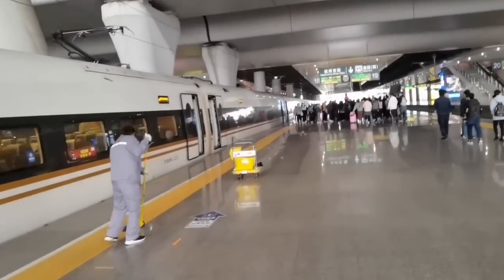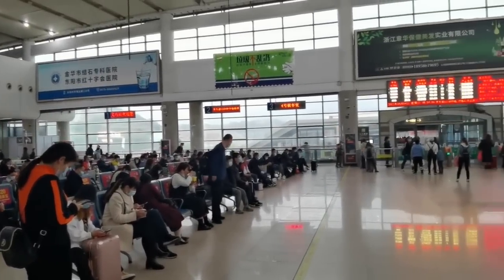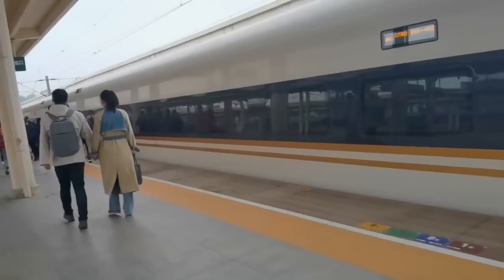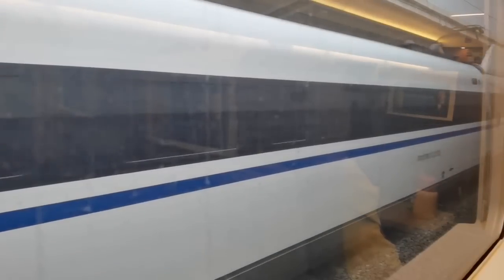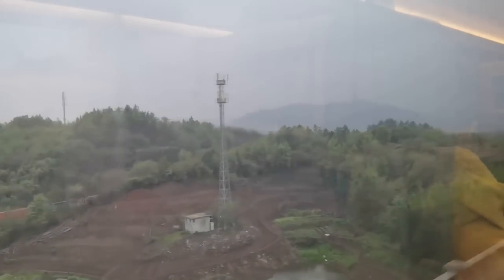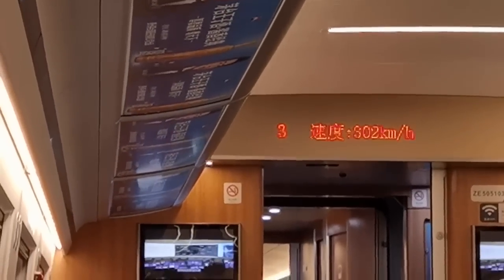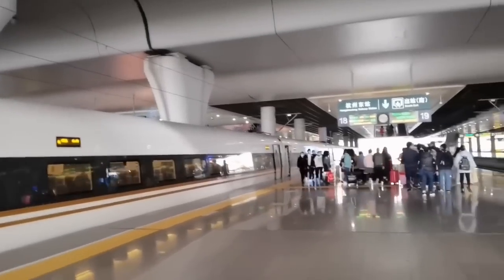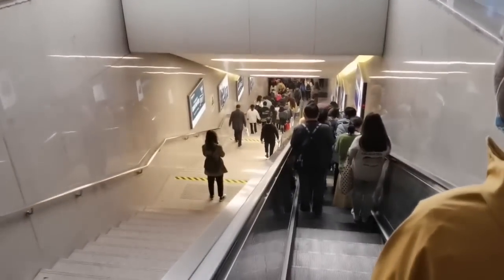Vandey China Railway Highspeed Train 300KM🤔||వందే చైనా రైల్వే హైస్పీడ్ రైలు 300 కి.మీ🔥||Vinod Vlogs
vinodvlogsfromchina - My Instagram account
Hi, this is Vinod, Basically, I am from Hyderabad. I am working in China for a Trading company. Right now I am living in Yiwu city which is in Central Zhejiang Province, East China.